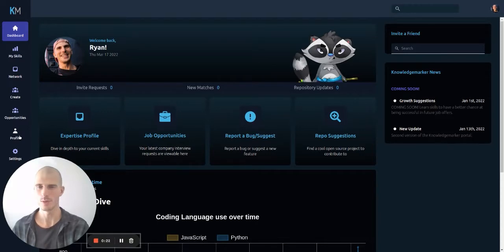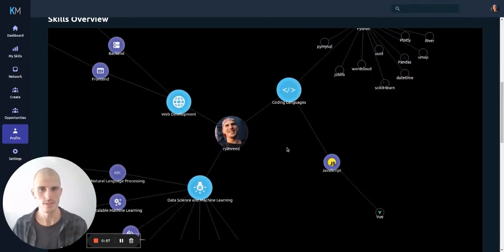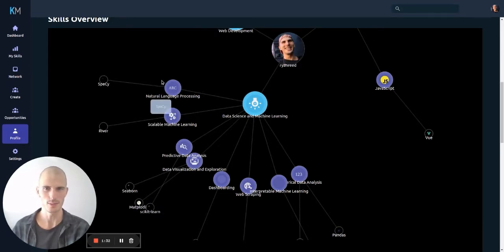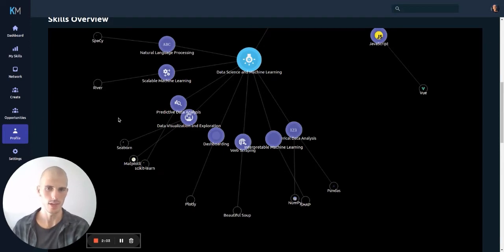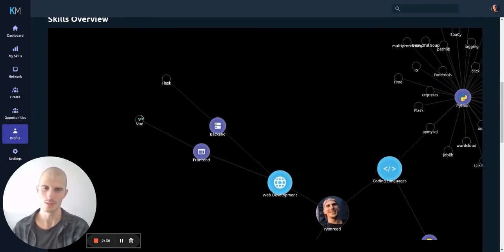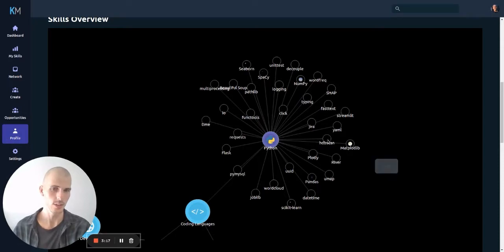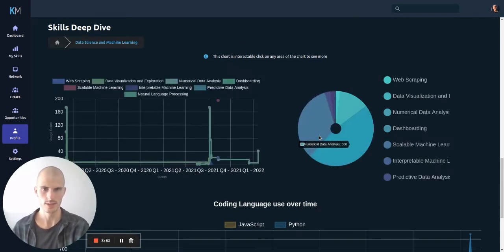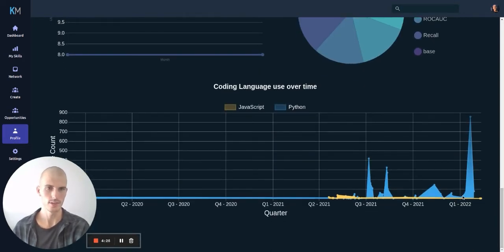CEO got skills? A code-based developer profile!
We take a deep dive into developer profile that underlies everything we do for the developer community.